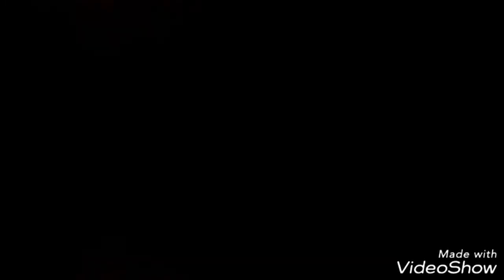LPS MV COLLAB COMMOTIONS OPEN (READ DESC.)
Rules

Thier are Five Song's Of Your Choice At the end of the Description!!!

YOU HAVE TO UPLOAD THE PARTS

FILL OUT THE FORM

DUE DATE: December 11th AKA My Birthday

Form:
Song:
Theme:
When Done (Estamant)

Song's Of Your Choice:

Let's Kill Tonight

Cry baby

Lowlife

Look at What you Made me do

Burnt Rice